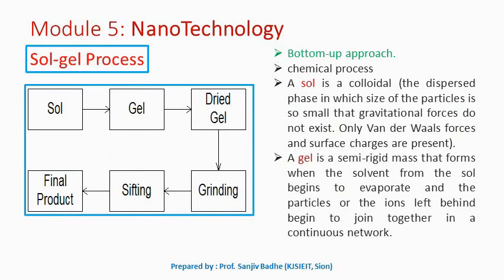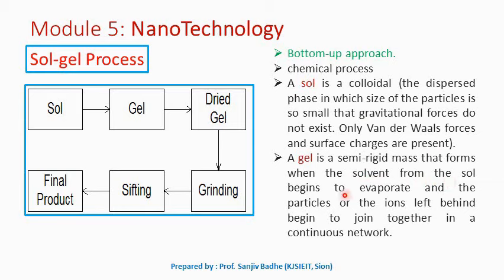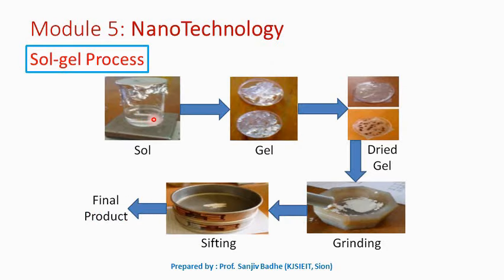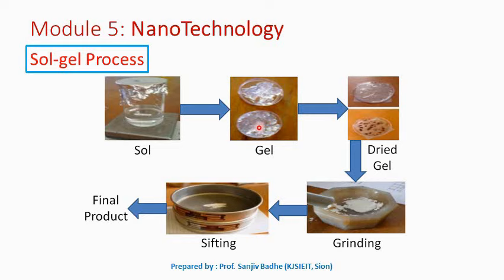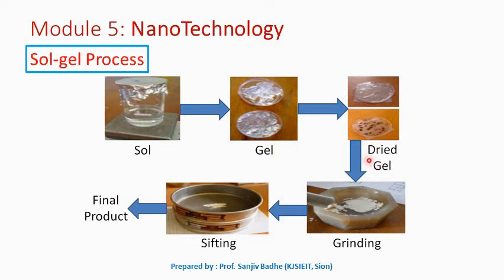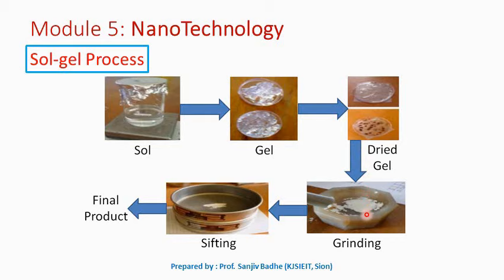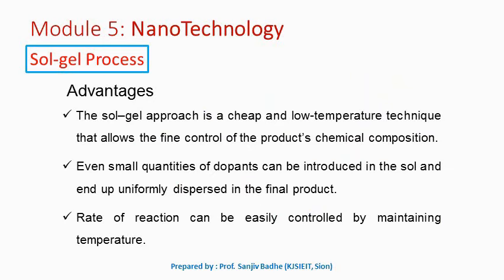Sol gel method to produce nanomaterials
This video describes how to produce nanomaterials using Sol gel method.

Sound credits : Chaitanya